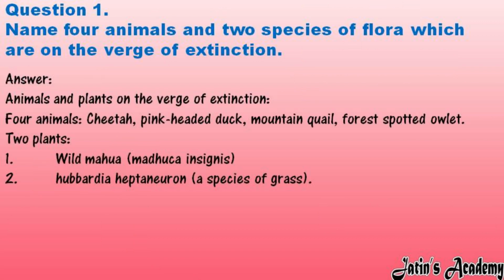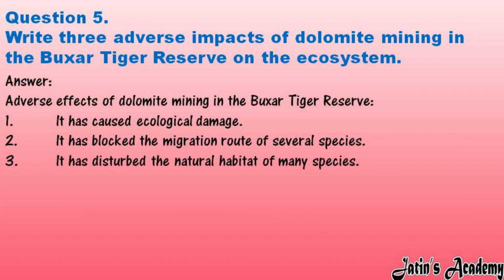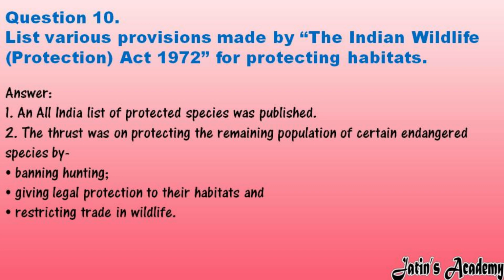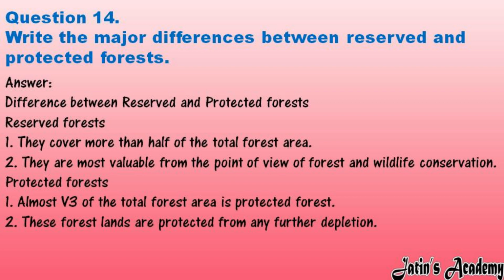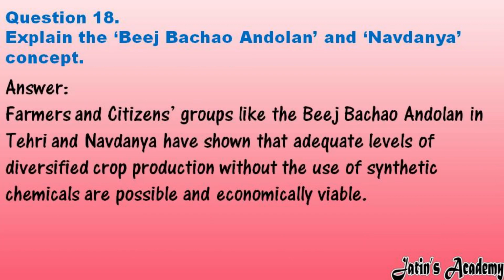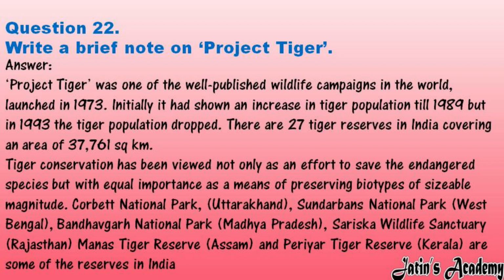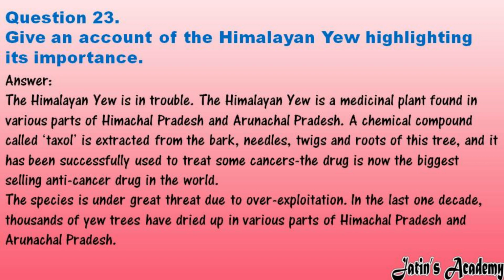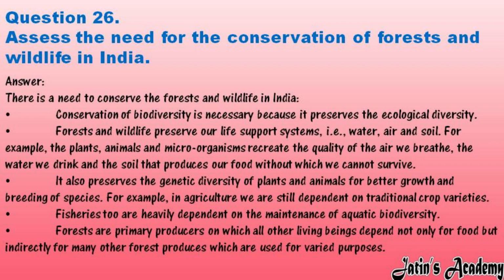Most important Questions on Forest & Wildlife Resources | Class 10 SST Geography Chapter 2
10 Must-Know Questions on Forest & Wildlife Resources | Class 10 SST Geography Chapter 2 | Boost Your Exam Prep with this Podcast"
"Enhance your knowledge on the crucial topics of Forest and Wildlife Resources with this informative podcast. Focusing on Class 10 SST Geography Chapter 2, this video covers the most important questions that will boost your exam preparation. With clear explanations and examples, this podcast is a must-watch for students who want to excel in their SST Geography exams. Stay ahead of the curve and improve your understanding of Forest and Wildlife Resources today!"